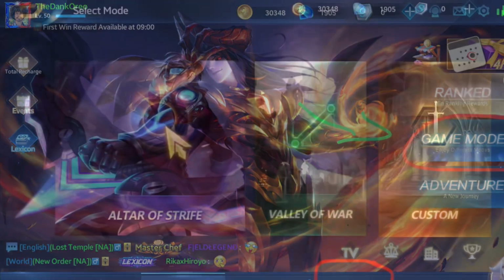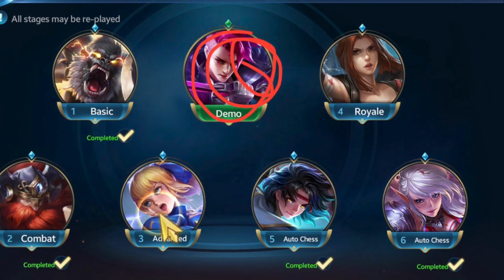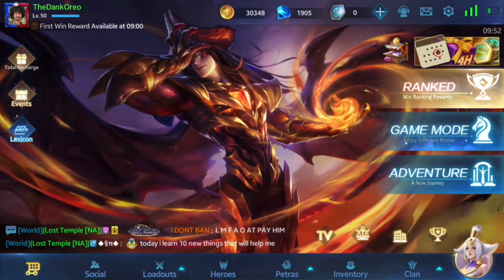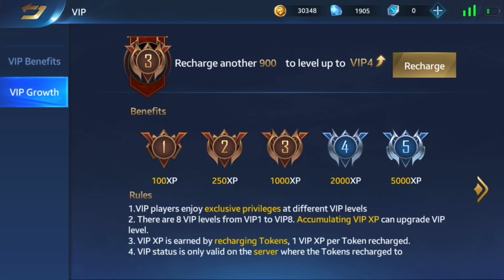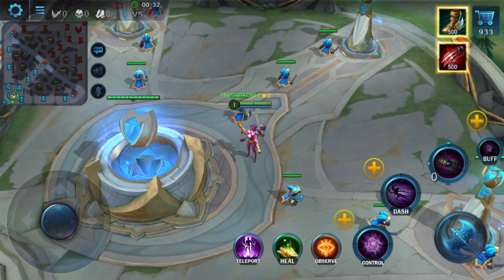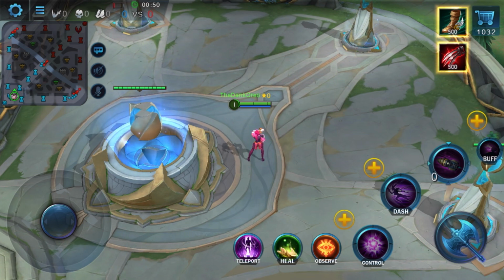10 Things You Didn't Know About Heroes Evolved - Heroes Evolved mobile